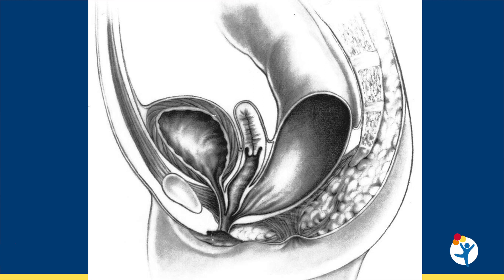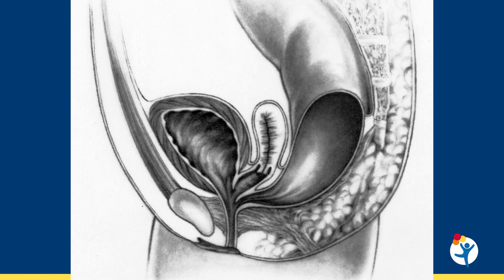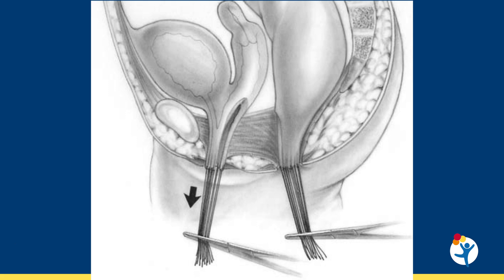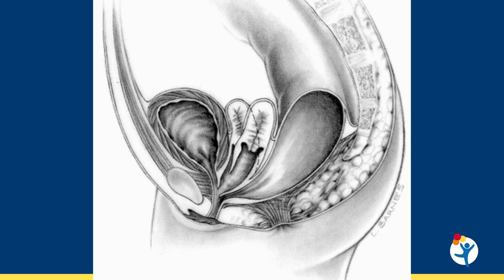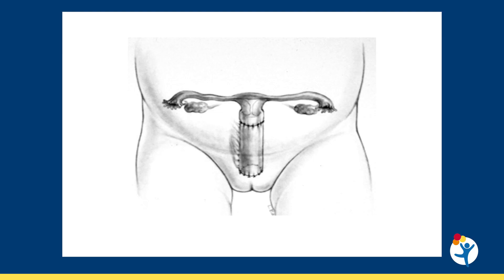The Cloaca Spectrum with Andrea Bischoff, MD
Dr. Andrea Bischoff with Children's Hospital Colorado describes the anatomic variations of cloaca and the different surgical maneuvers that are required for successful reconstruction of each type.